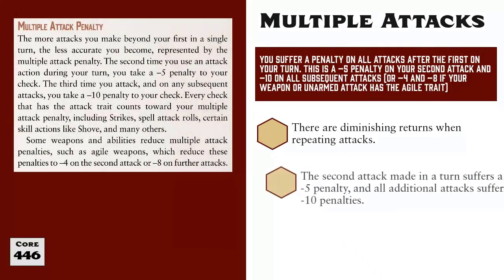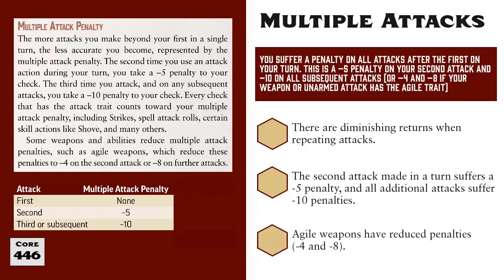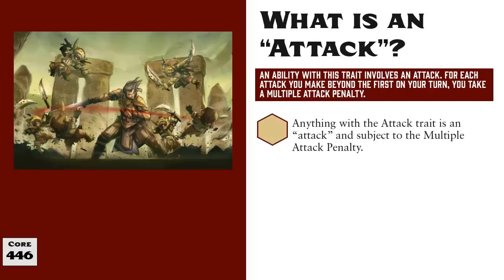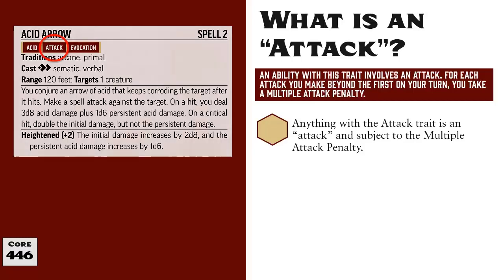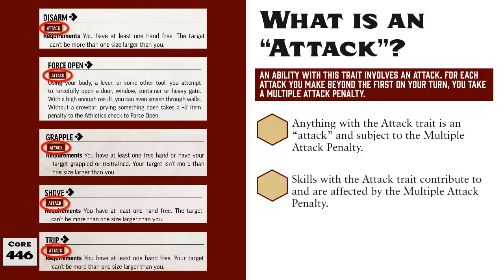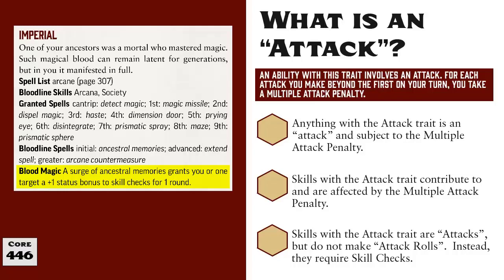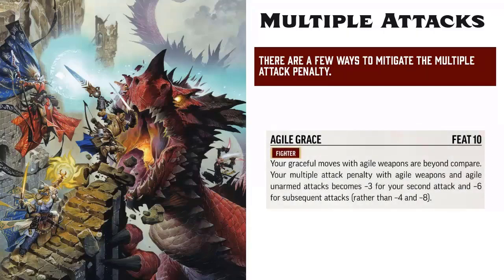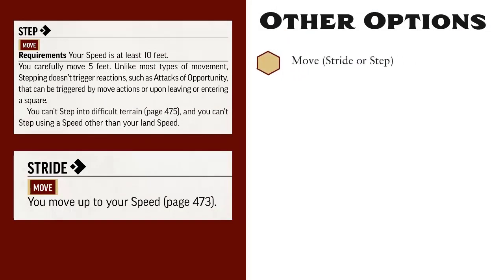Pathfinder (2e): The Multiple Attack Penalty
Discussing the Multiple Attack Penalty in Pathfinder 2nd edition.

00:00 Introduction
00:23 The Multiple Attack Penalty
01:45 What is an "Attack"?
03:20 Skills (Disarm, Force Open, Grapple, Shove, Trip)
06:03 Mitigating the Multiple Attack Penalty
07:29 Reactions
06:49 Other Options For 3rd Action
09:06 Close